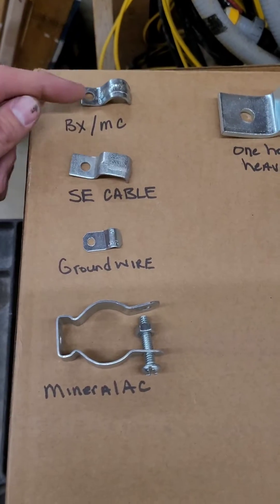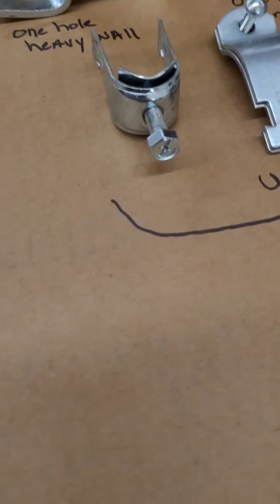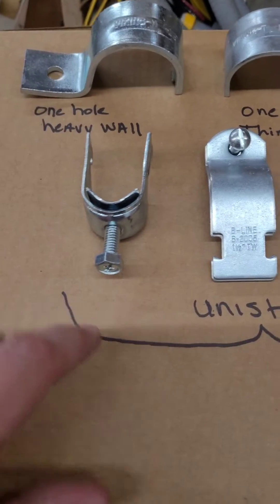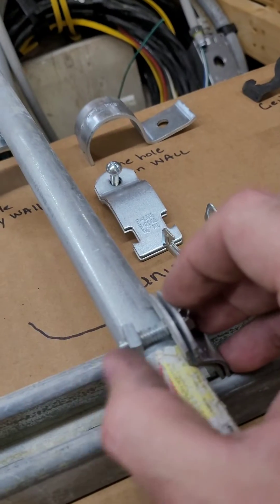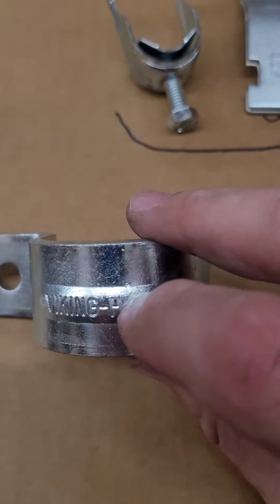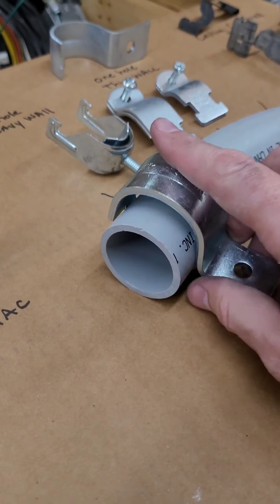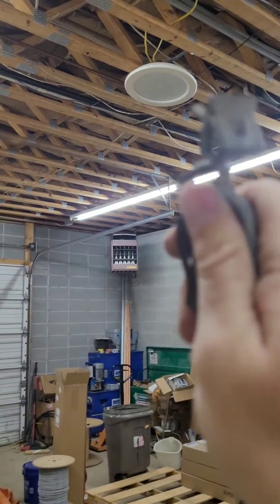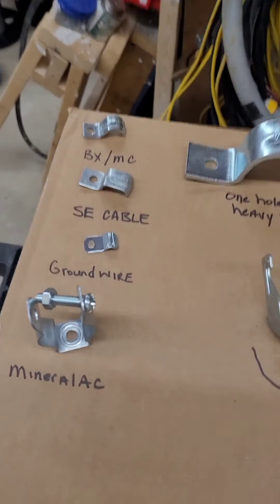Learn the types of electrical conduit straps. Apprentice electricians, tune in!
I go through different types of electrical conduit straps for the apprentice electricians.

MC or BX cable strap
Service entrance cable strap
Mineralac strap
One hole strap heavy wall / thin wall
Unistrut strap
Beat on Caddy strap
Ceiling grid wire

Like and sub if you learned something!